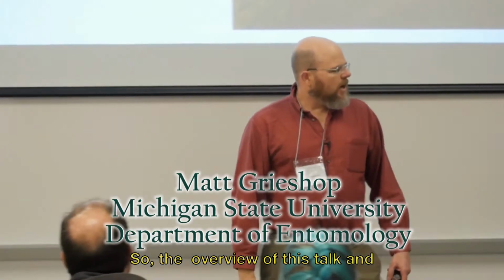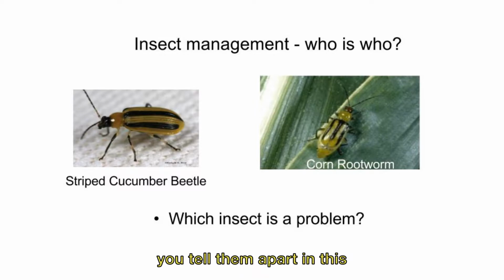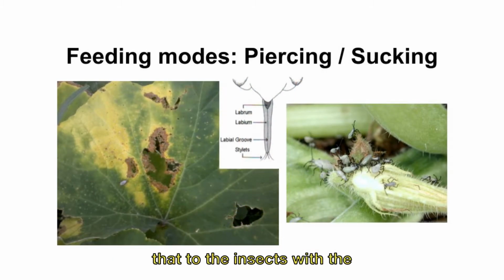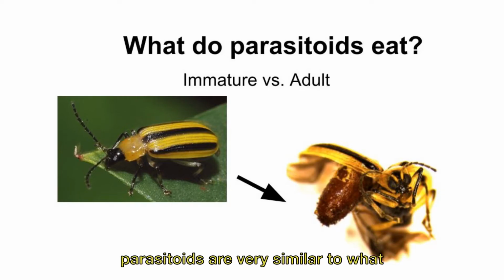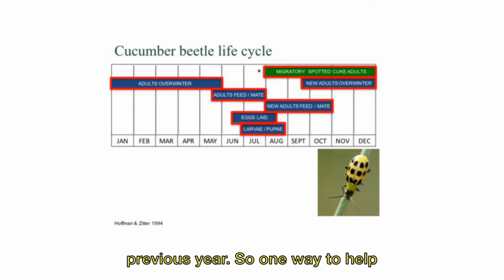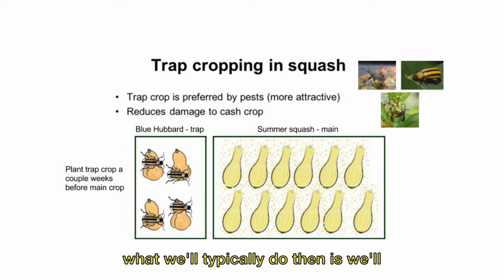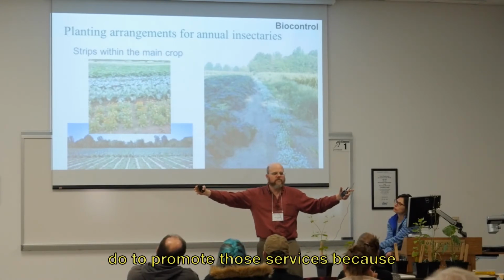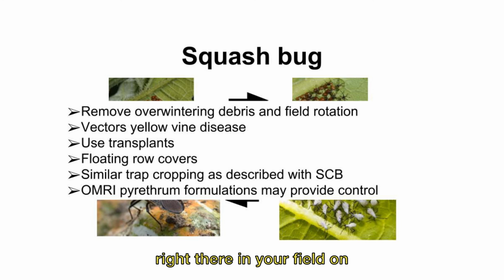Insect management in organic cucurbit production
Zsofia Szendrei (MSU) and Matt Grieshop (MSU) speaking on insect management in organic vegetables.